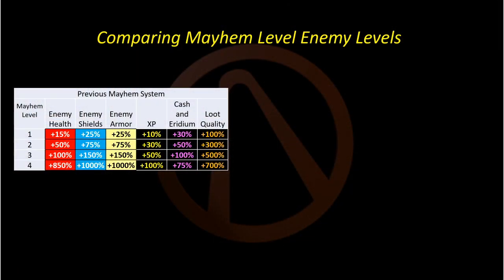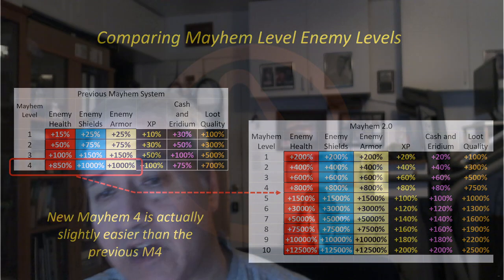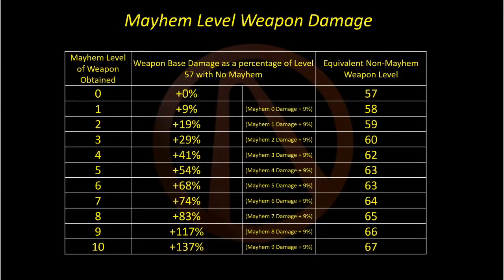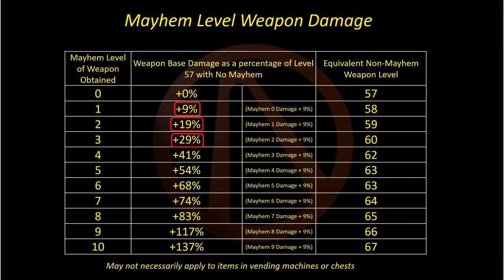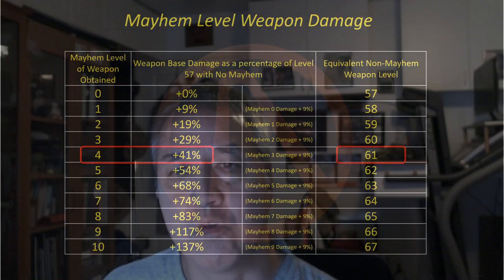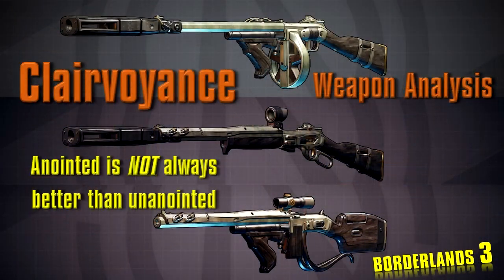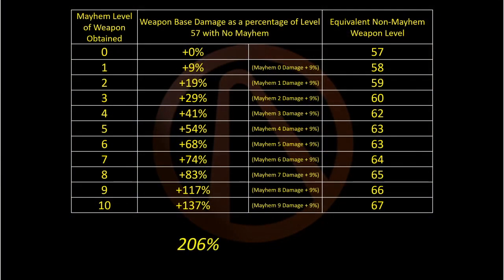Borderlands 3 Mayhem 2 0 Weapon Damage Scaling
Quick explanation of how weapon damage scaling works with the Mayhem 2.0 System.  If you prefer to read about it, here's a link to an excellent reddit post on it
FYI - the 206% range in Clairvoyance Base Damage is incorrect - more like 186% (can't read my own notes) - but that's still pretty large and point I was trying to make is still valid.